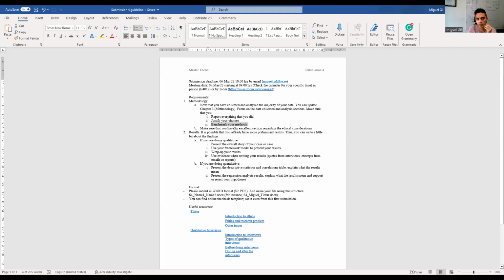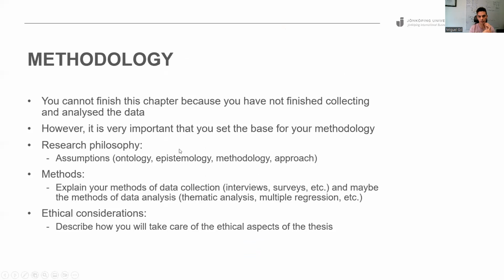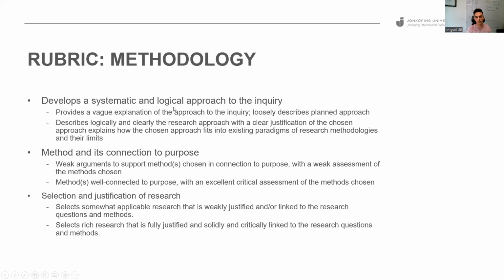Write your thesis Submission 4 Methodology continue